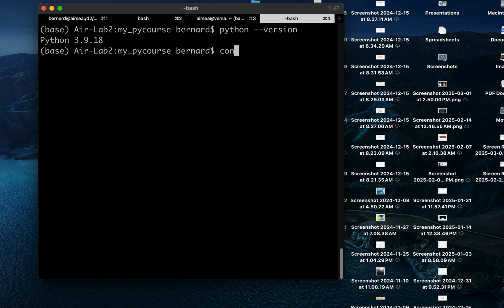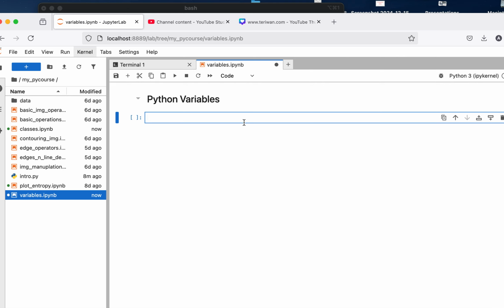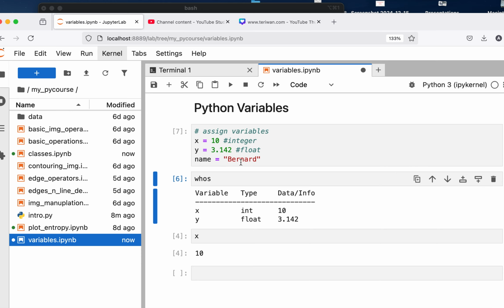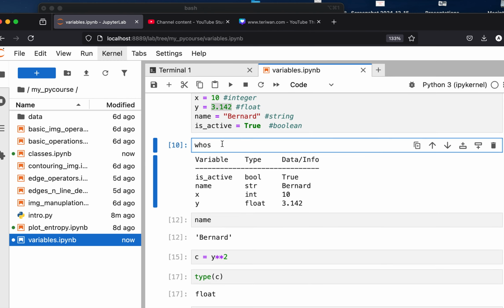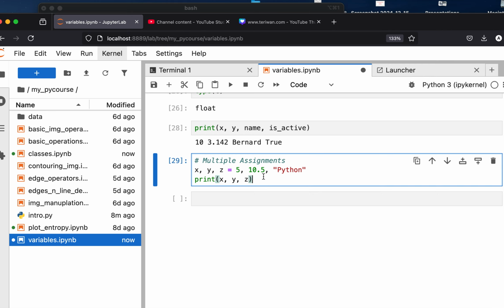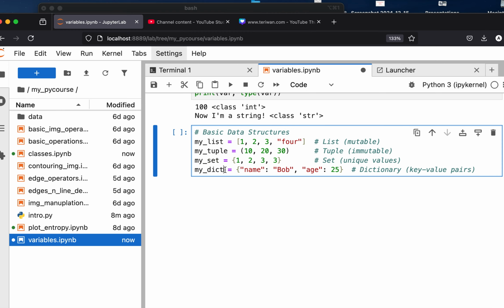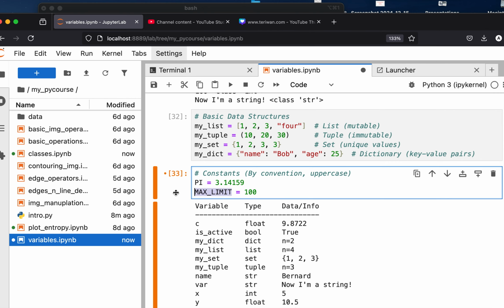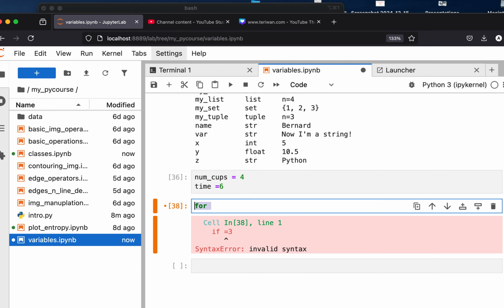2. Python Variables (Beginner to Pro)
This video covers everything you need to know—variable types, naming conventions, data structures, type conversion, constants, and best practices! Whether you're a beginner or looking for a quick refresher, this is the only video you need! 💡💻

🔹 Topics Covered:
✅ Variable Declaration & Types
✅ Integer, Float, String, Boolean, List, Tuple, Set, Dict
✅ Type Conversion & Dynamic Typing
✅ Naming Rules & Best Practices
✅ Constants & Reserved Keywords